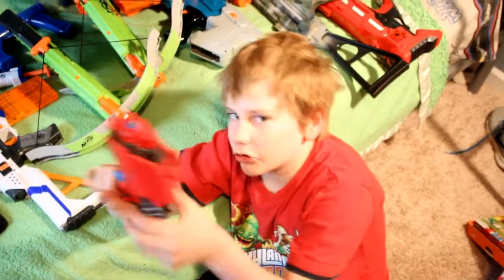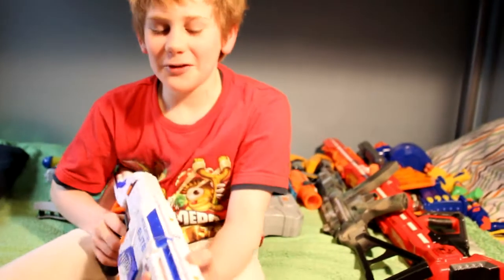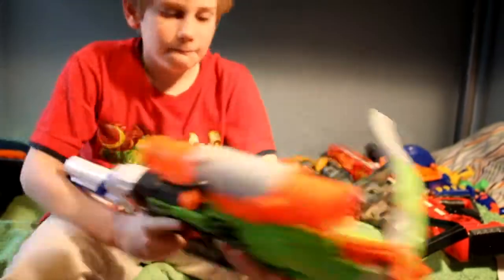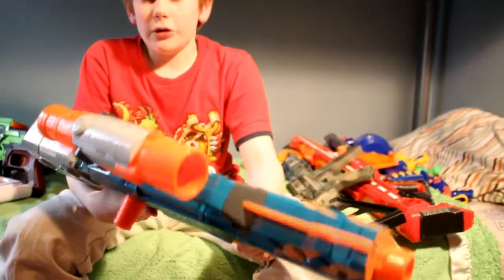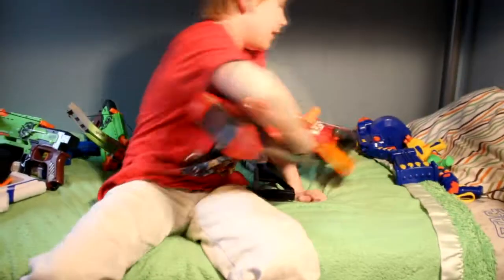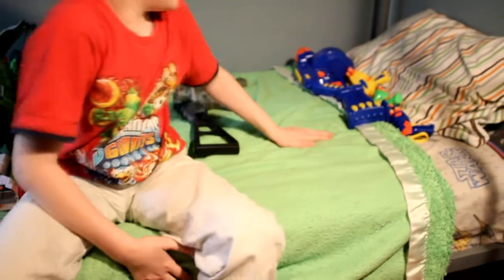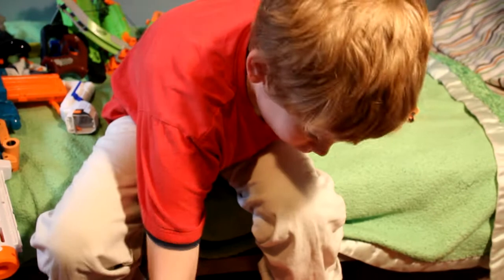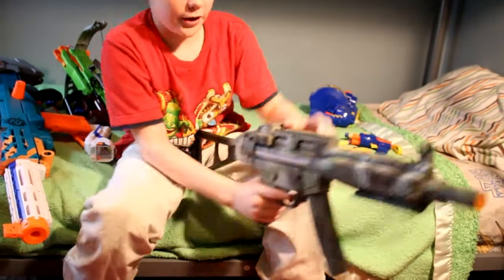BOOM STICKS FOR KIDS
Another installment of my sons ever expanding Nerf and Boom Co collection. You gotta start somewhere.
I so wish these things had been around when I was a lad.